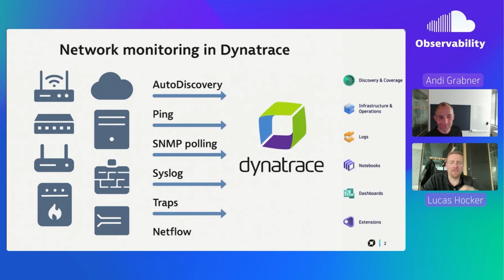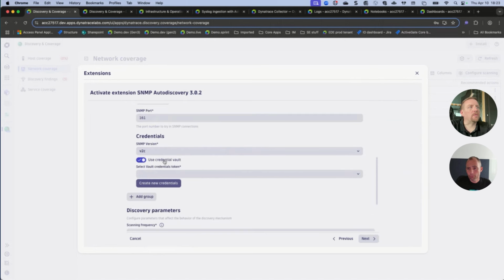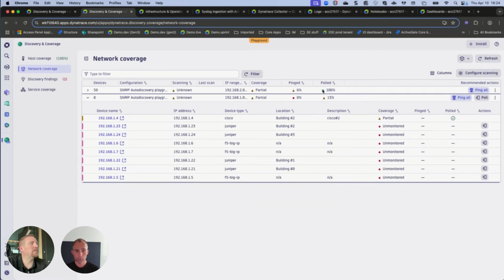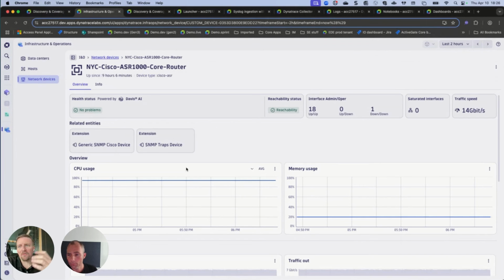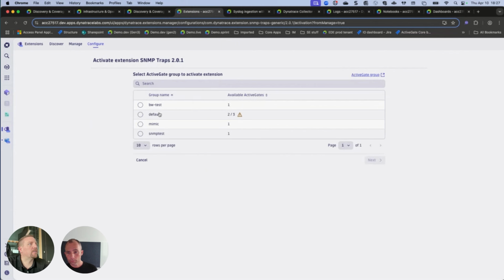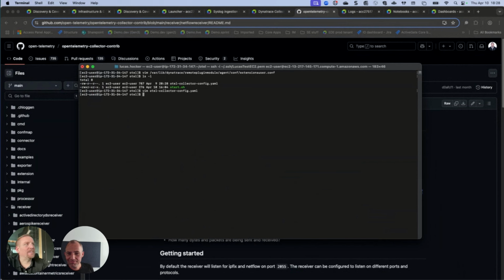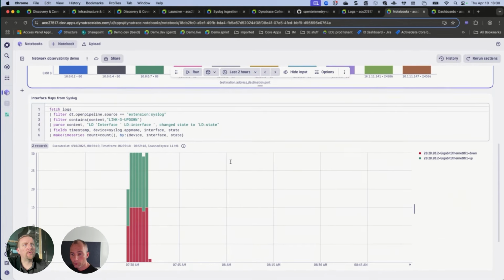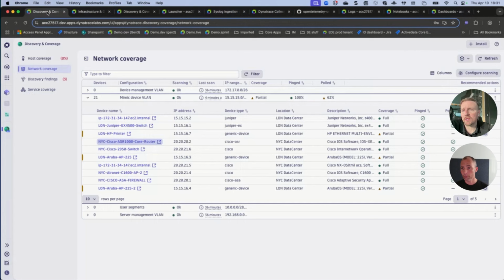How to do Network Observability with Dynatrace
Applications and services wouldn't be able to communicate without a robust, resilient and healthy network. In this observability lab we have invited Lucas Hocker, Product Lead for Infrastructure Observability at Dynatrace, to see how to setup automatic monitoring of your routers, switches and other network devices with Dynatrace's support for protocols such as SNMP, Syslog, Traps, Netflow or Pings.

Tune in and learn how to leverage auto-discovery of your network component and, with that, easily expand your network observability to ensure your applications can run on a robust, resilient, and healthy network infrastructure!

Chapter List:
00:00 - Introduction
01:14 - Network monitoring in Dynatrace
03:39 - Demo Discovery & Coverage App
06:53 - Demo Infrastructure & Operations App
07:58 - Setup Syslog Ingest to Dynatrace
08:35 - Setting up SNMP Traps for Dynatrace
09:12 - Netflow Ingest through OpenTelemetry
11:11 - Network Analytics in Dynatrace through DQL
12:21 - Network Performance Dashboards
13:05 - Wrap Up